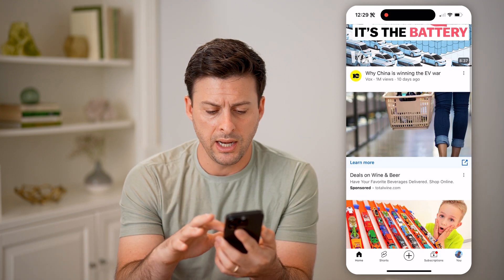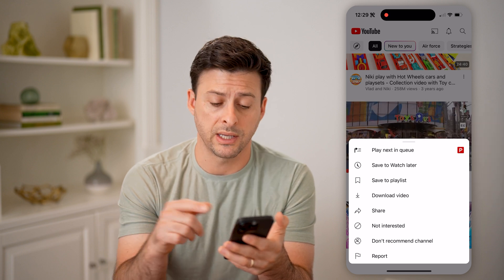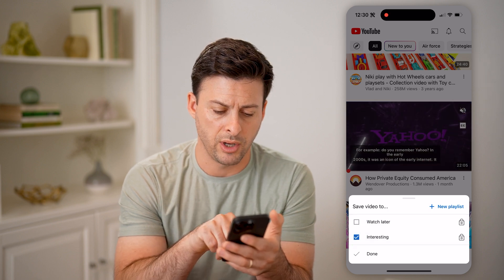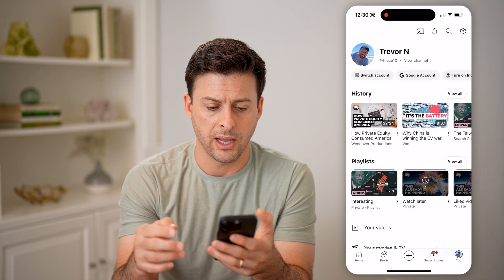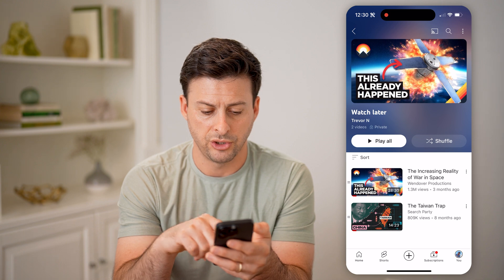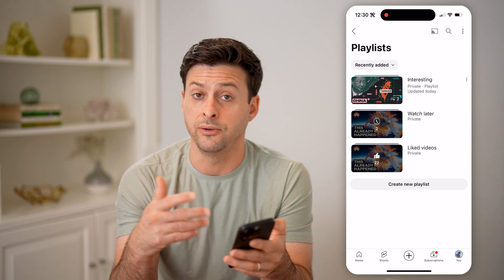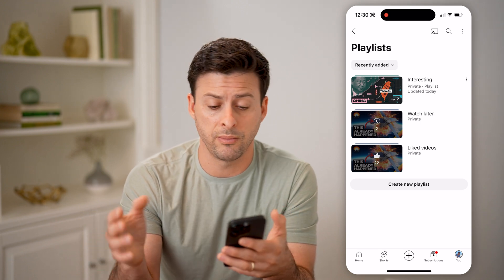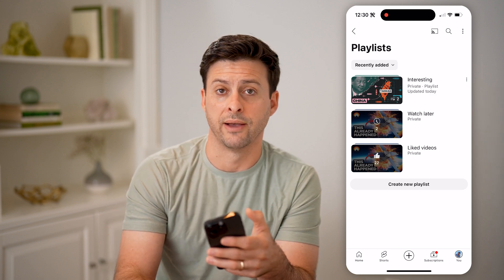How To Check Saved List On YouTube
Here's how to check your saved lists of videos on YouTube so you can see what you saved to watch later or view which videos you planned to share with others.